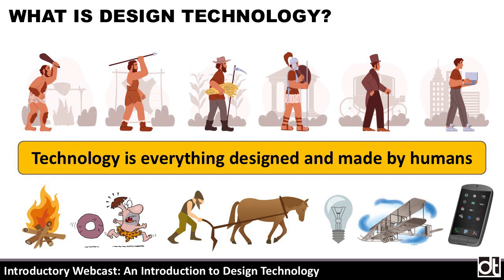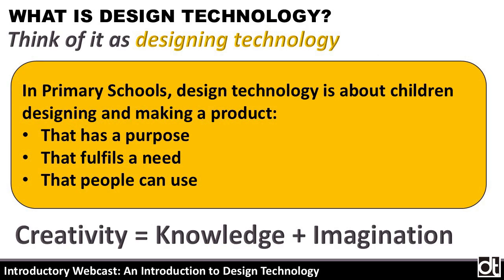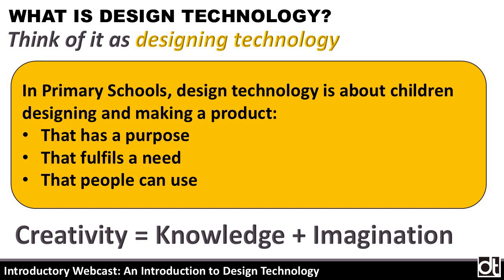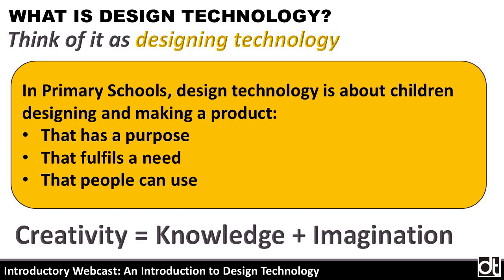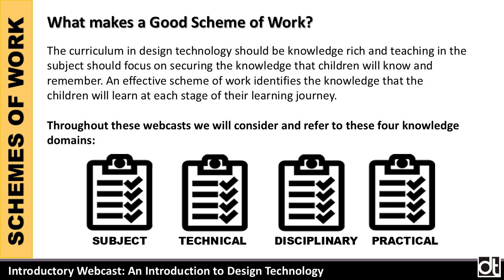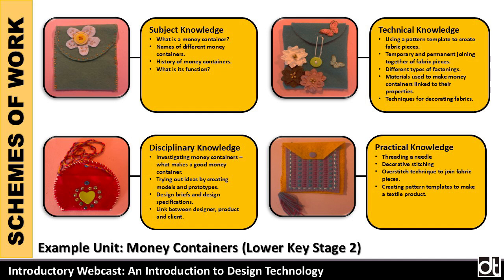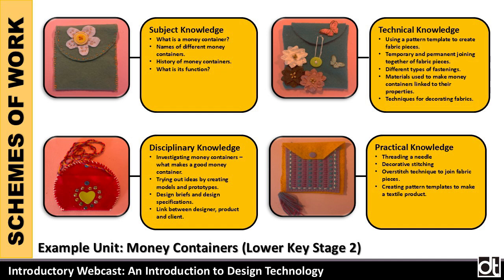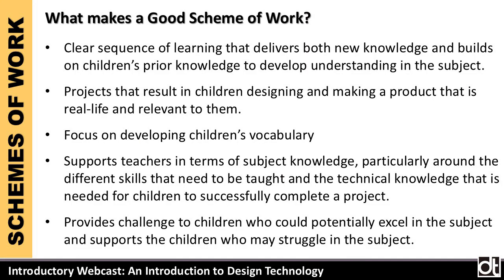Primary DT Introductory Webcast 2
In this webcast Laurence Keel discusses the nature of design technology, the importance of knowledge in the subject and how a scheme of work supports quality teaching and learning in the subject.